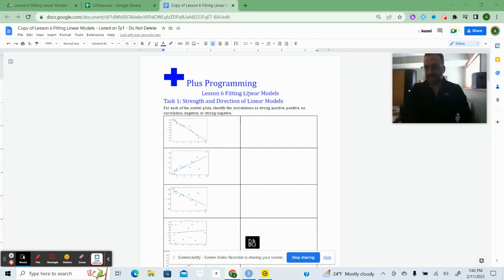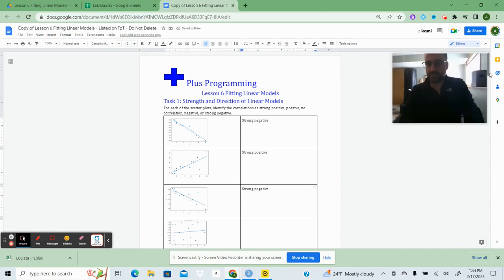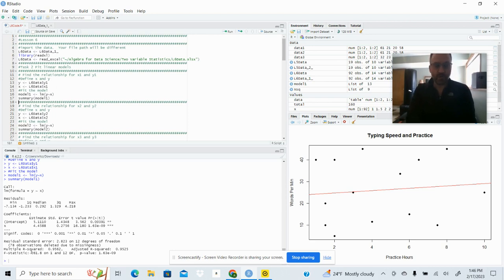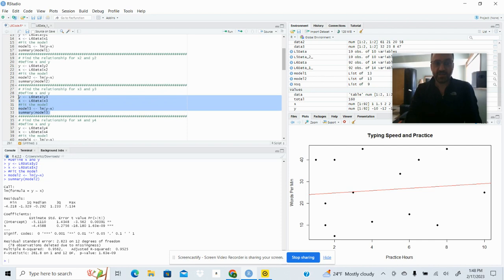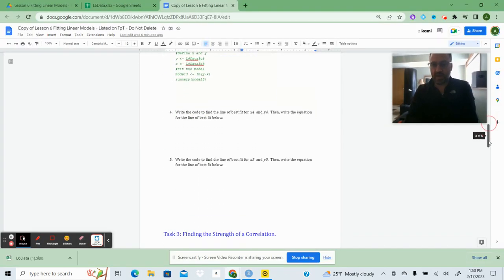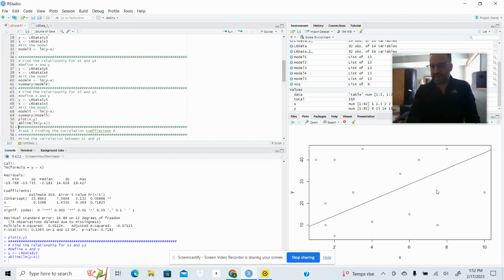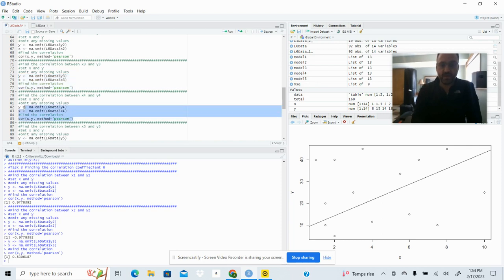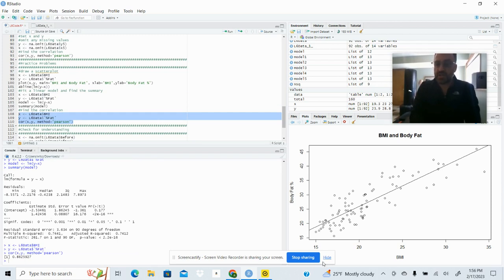Lesson 6 Fitting Linear Models with R Studio